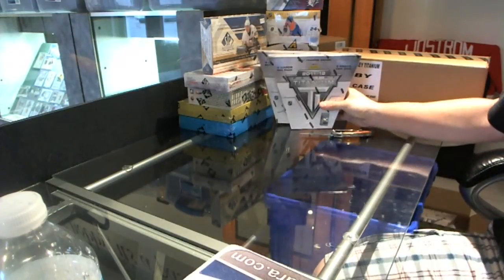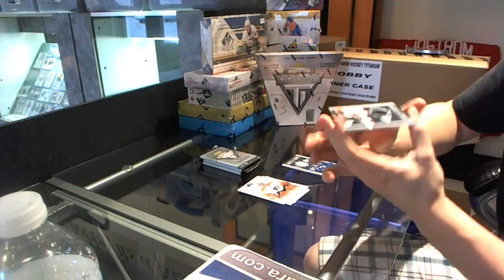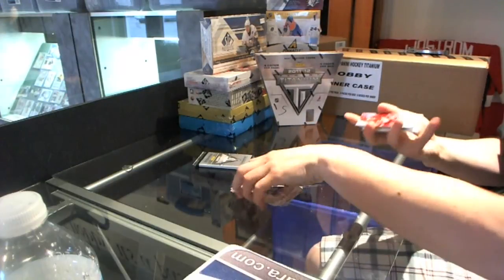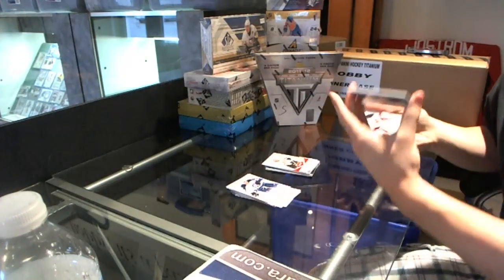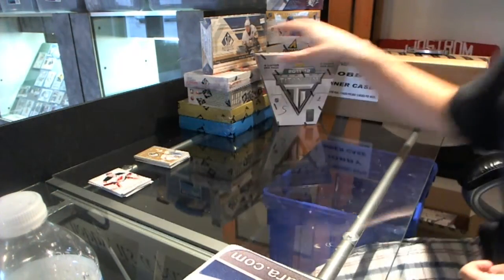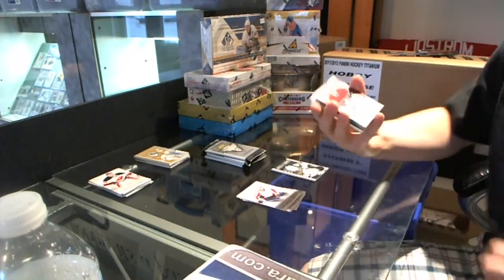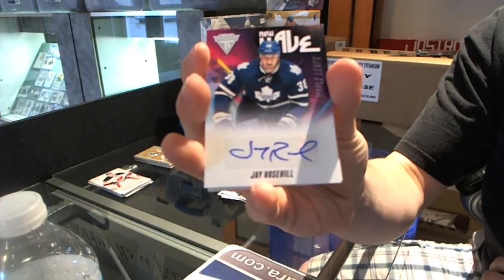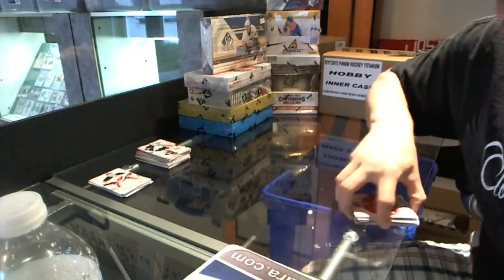luknstar's 11-12 Titanium Hockey 2 Box Break